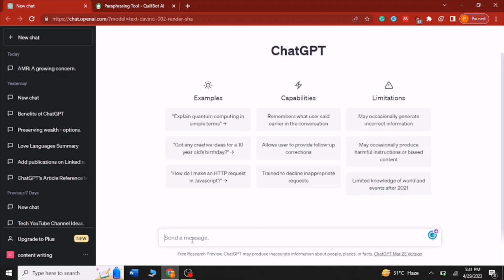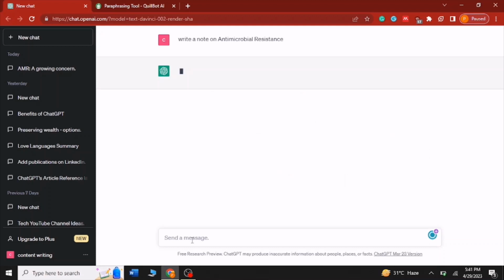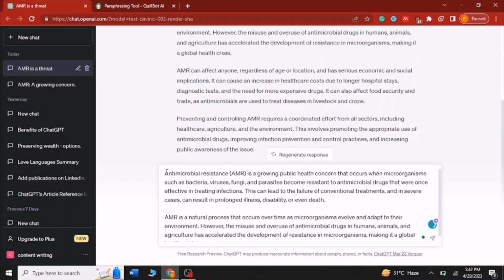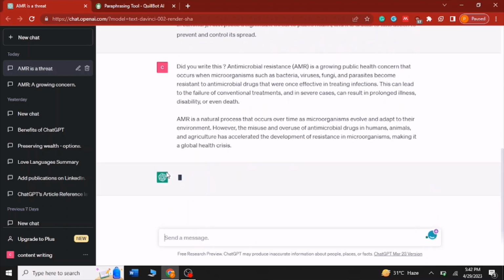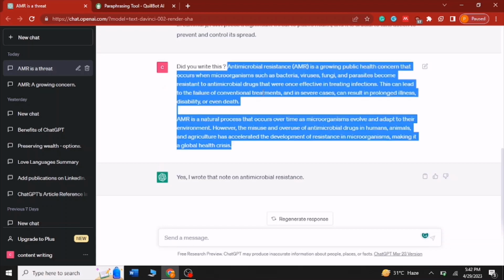How to detect and Avoid ChatGPT's Plagiarism and Improve Writing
In this video, I'll show you how to remove plagiarism from your text using the powerful QuillBot tool. Not only that, but I'll also demonstrate how you can easily detect if something was written by ChatGPT by simply pasting it back into the ChatGPT system. This is a great way to ensure that your content is original and not copied from elsewhere.